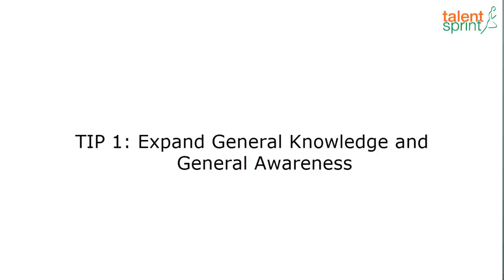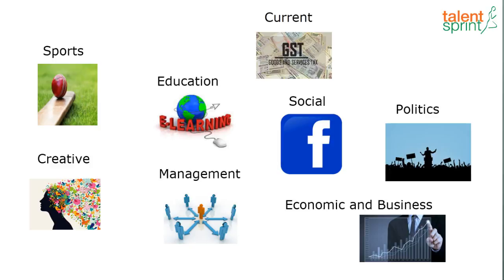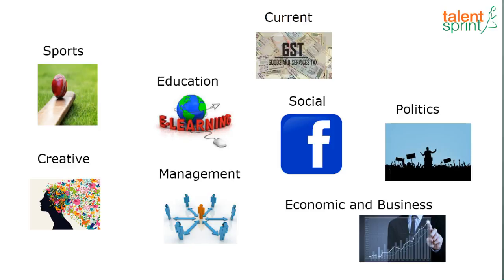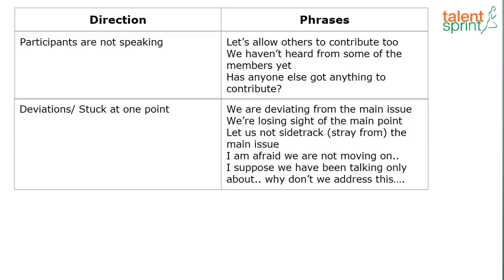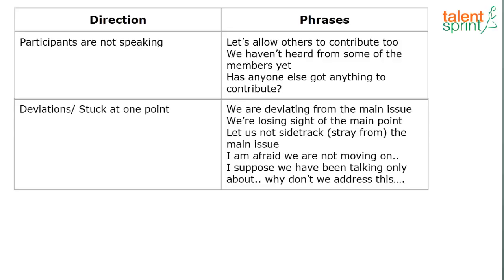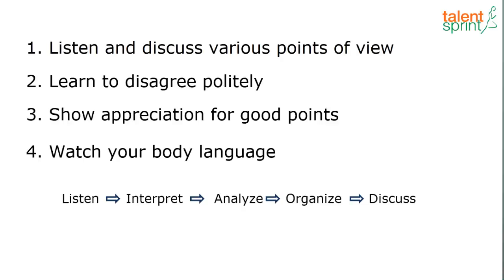Be Interview Ready: 5 Tips to make the right impression in a GD | SBI PO 2017 Interview Tips